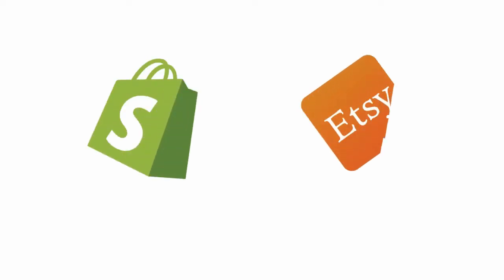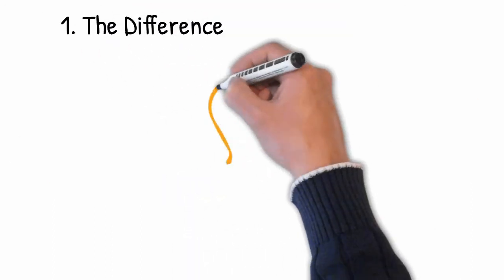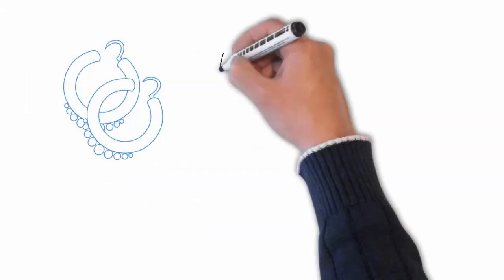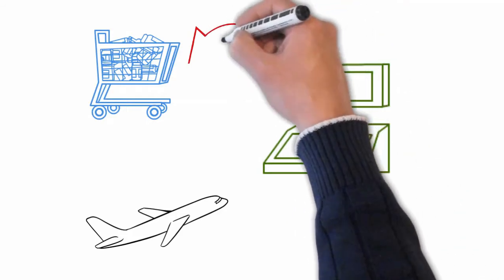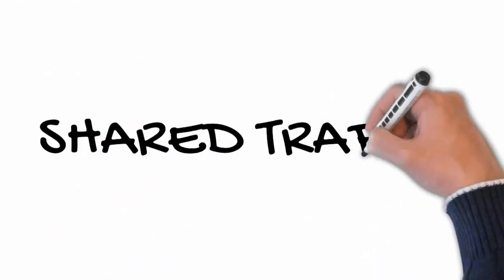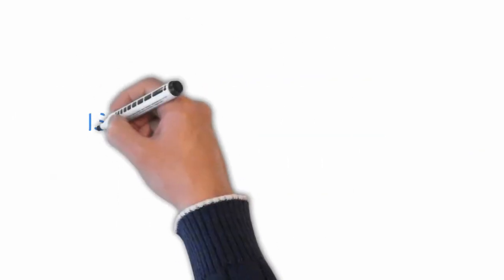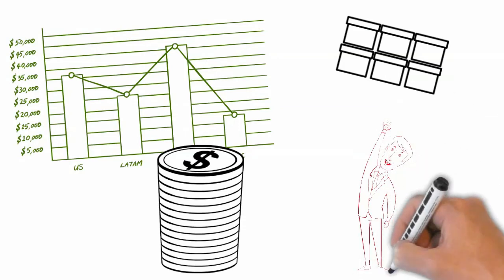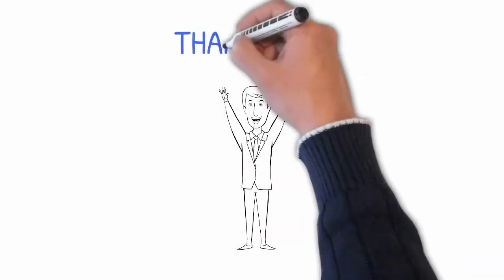Shopify vs Etsy 2020: Which One is Better For You?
Shopify vs Etsy: A stand-alone store or a shopfront in a marketplace? Here, we take a look at the differences between Shopify and Etsy and which one best fits your products and business goals. 👇Click on "Show more" to see the outlines👇

👉 👉Build Your Own Custom Shopify Store - FOR FREE - with 60+ templates & elements for CRO

🌟🌟Outlines🌟🌟
00:00 - 01:00 Intro
01:01 - 02:06 The Key difference between Shopify and Etsy
02:07 - 04:48 Shopify vs Etsy: Pros & Cons
04:49 - 06:10 Is Shopify better than Etsy?